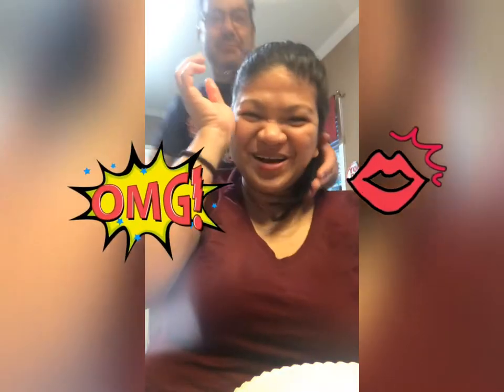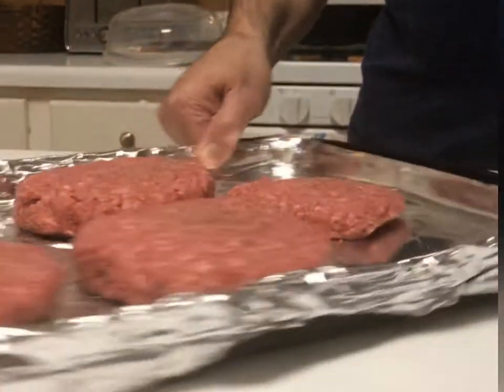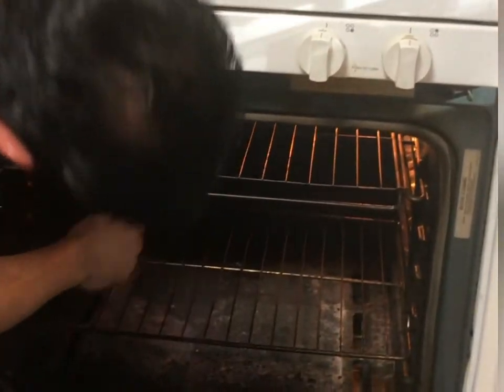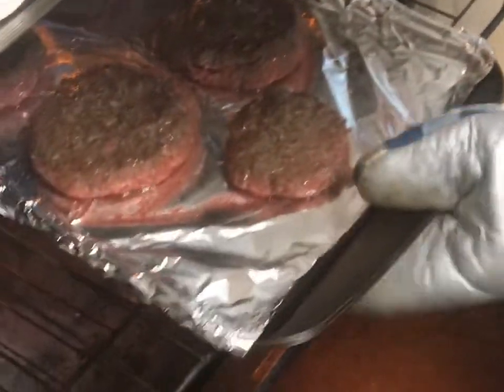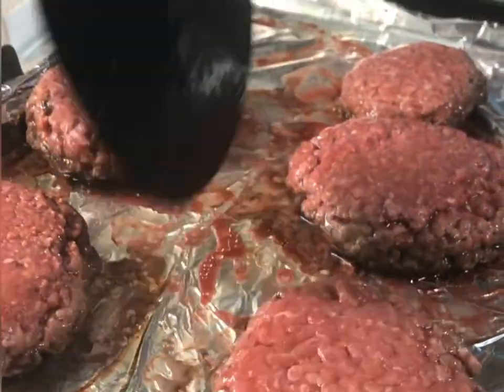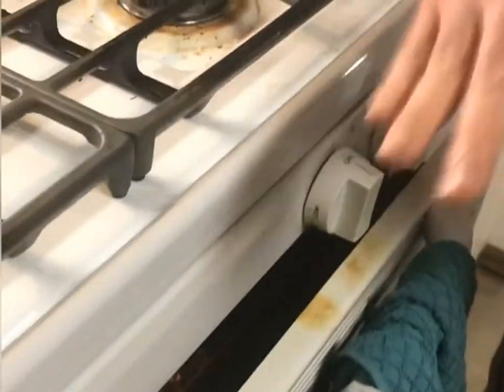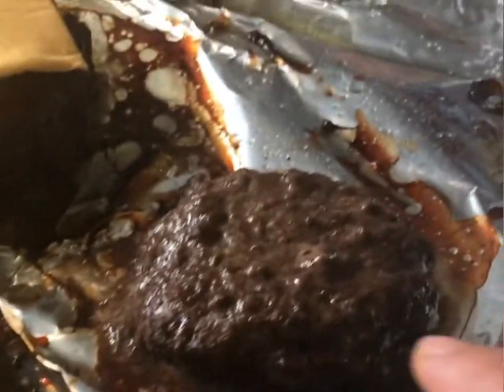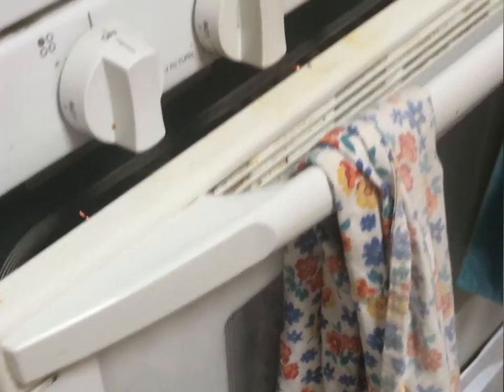Broiled Hamburgers made the Iafelice way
Hi y'all! Another first time moment in our life! We've never done this before so we're just gonna pretend we do but we really don't hahaha and also this is my husband's first time vlogging with me too!!

Please join us in our new experience making Broiled Hamburgers!